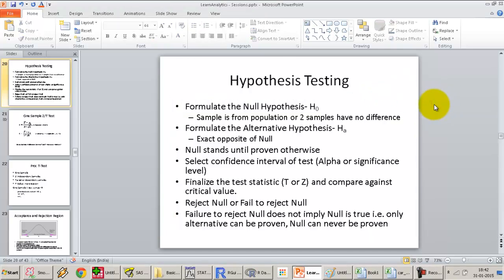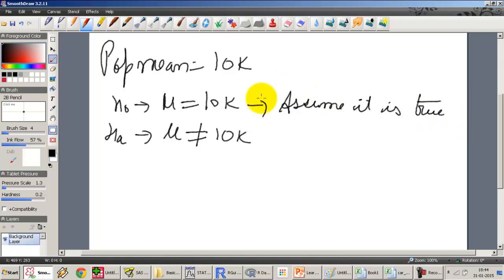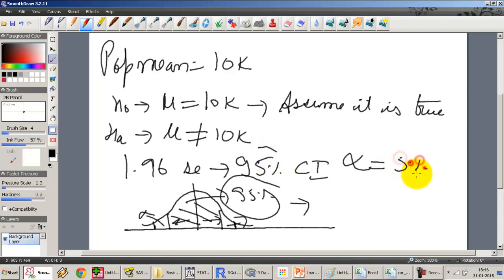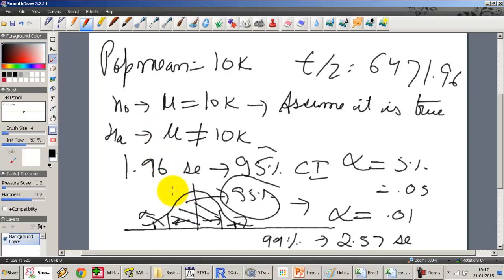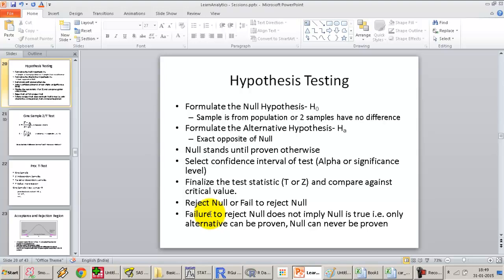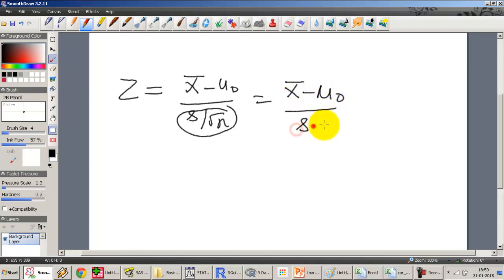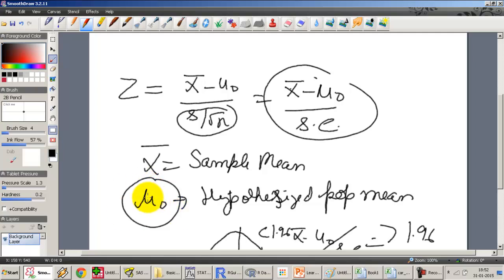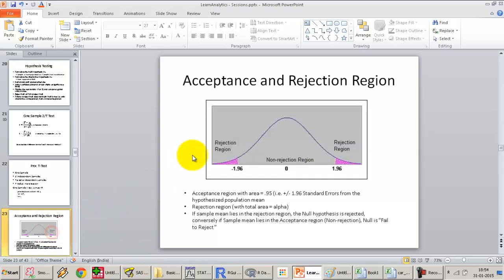15. Formulating Null and Alternative Hypothesis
The lecture builds up on Significance Testing based on previous lectures. We demonstrate hypothesis formulating, setting a alpha level to test the hypothesis against. Single sample test of means are discussed in the lecture alongwith acceptance and rejection regions around the hypothesized means.
The lecture demonstrates using an example where we claim a certain hypothesis regarding the mean of the population. Using CLT – central limit theorem properties, we test the claim using sample mean and sample standard deviation.